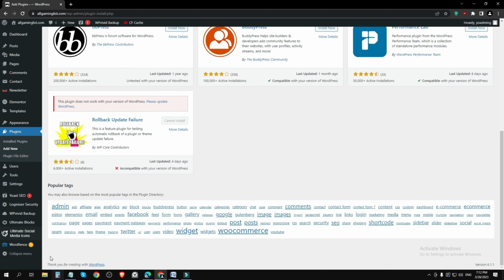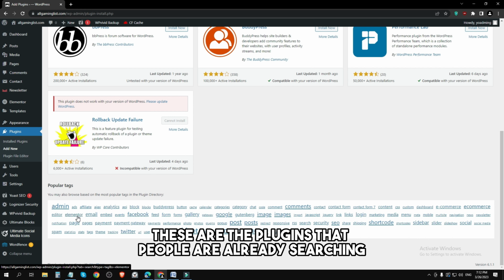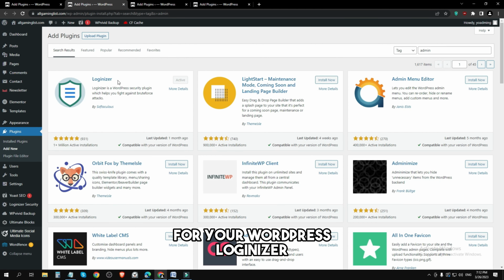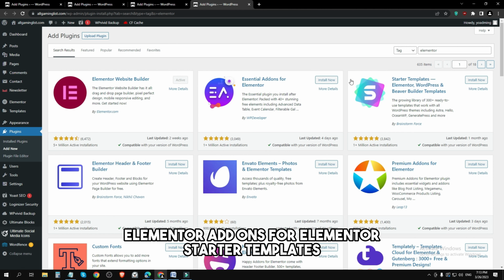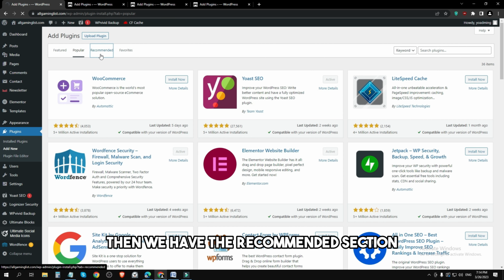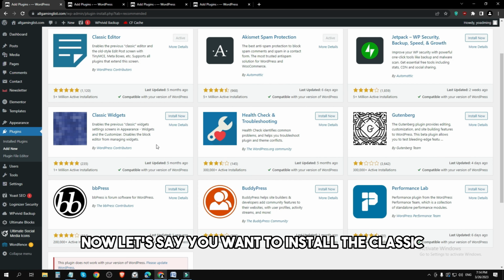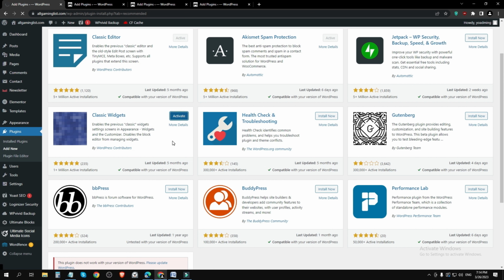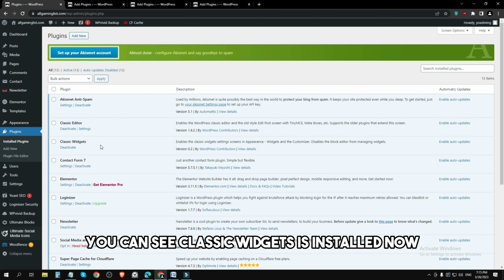How To Install WordPress Plugins (2023) - EASY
In this video I am going to show you how to install WordPress plugins.

Do you want to learn how to install free plugins in WordPress? This video will show you exactly how to add plugins in WordPress.